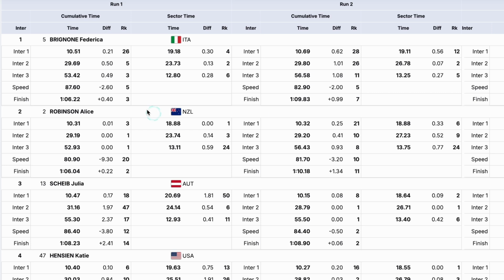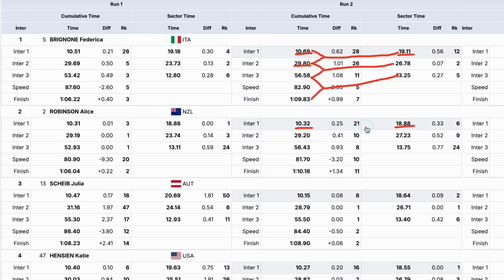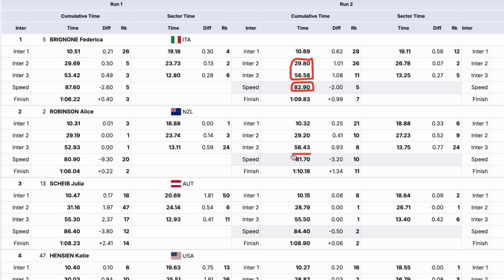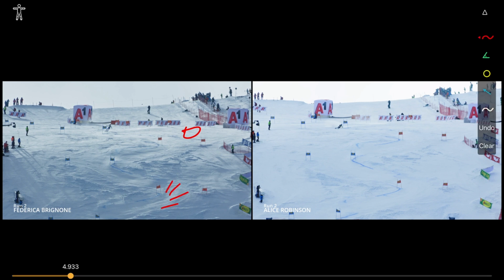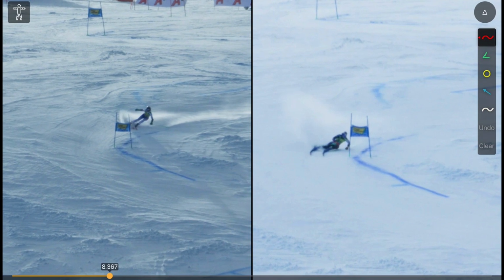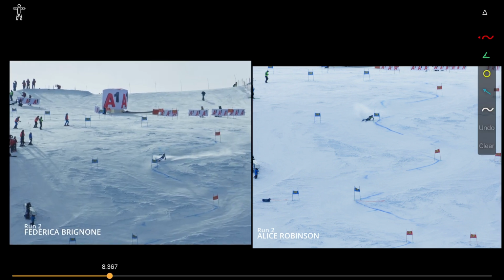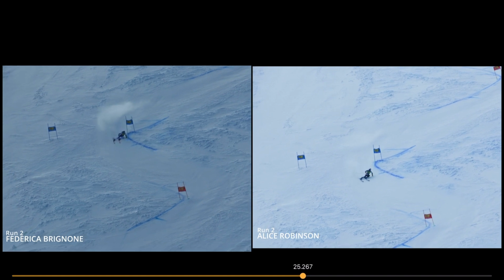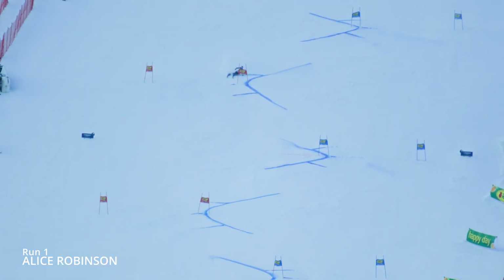Federica Brignone Vs Alice Robinson Solden Ski Race Analysis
The race in Solden is always amazing to attend. Alice Robinson and Federica Brignone both skied amazing. I look forward to more of their GS battles this season.

🔹 Hokkaido Collective
A ski school I run an operate based out of Niseko in Japan. We offer high end instruction and guiding services catered to any level.

🔹 Projected Productions
Is an online ski instructional web site that hosts the worlds best skiers sharing their insights on how they developed their skiing along with how they improve their guests. Follow this link to find out more:

🔹 Original + skis.
This ski brand is revolutionary in the way it can create custom flex profiles based on your personal biometrics exactly the technology the world cup skiers use to win races. I highly recommend delving into the possibilities of making your skiing better through ski customisation! Follow this link:

🔹 Carve ski clothing
Is the clothing I use. The style is unmatched in the ski industry and is very comfortable. I use the CSM model and I think this has a very sporty fit. It is not a baggy fit but not fitted either. It is a sleek well fitted suit. Follow this link: